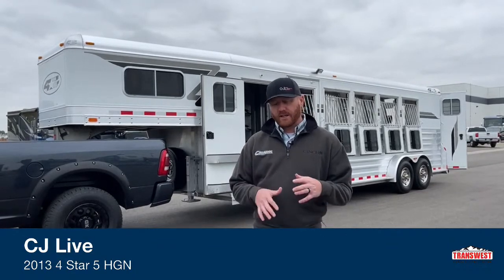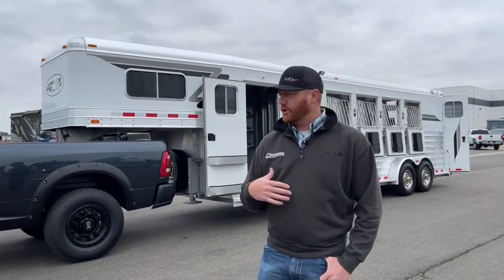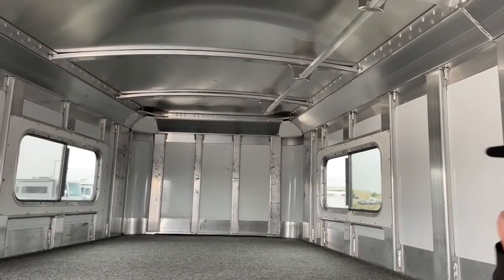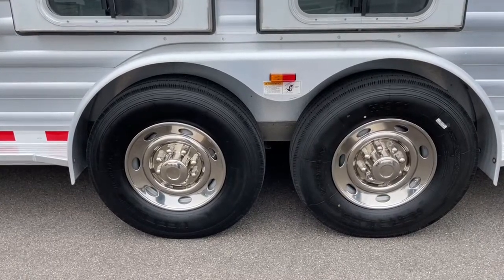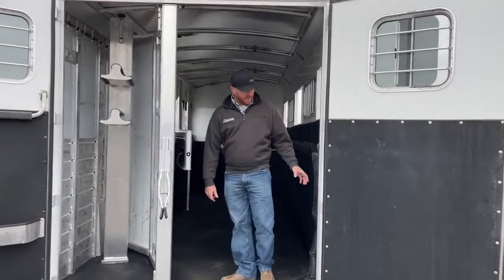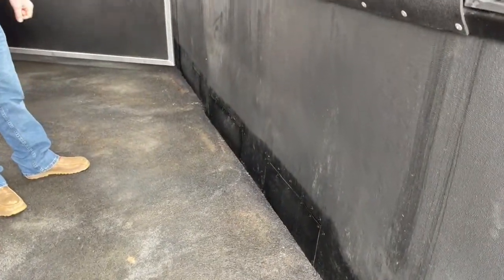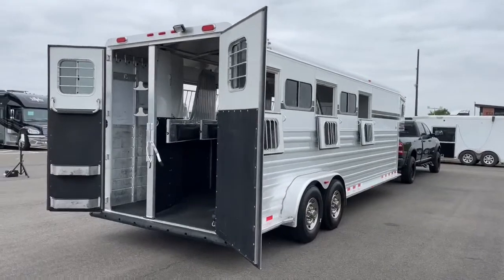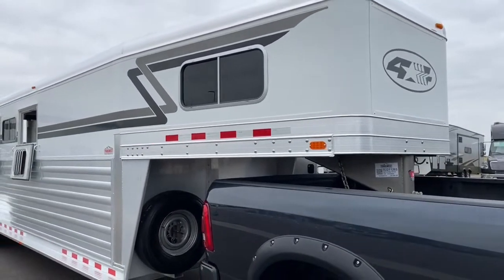4 Star Five Horse Gooseneck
CJAltenburg is showing a 2013 4 Star Five Horse Gooseneck - 5U211265 Live at Transwest Truck Trailer RV#TTTRV